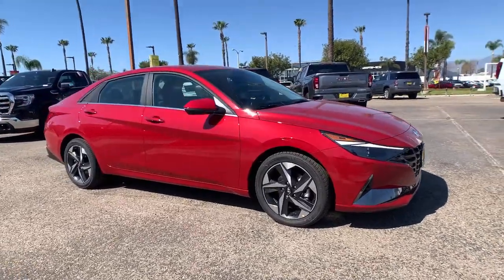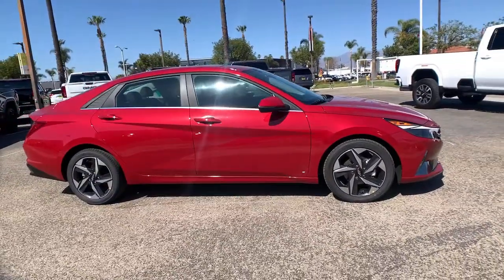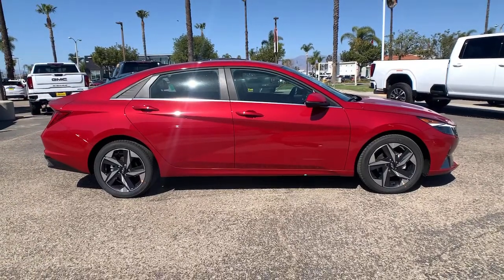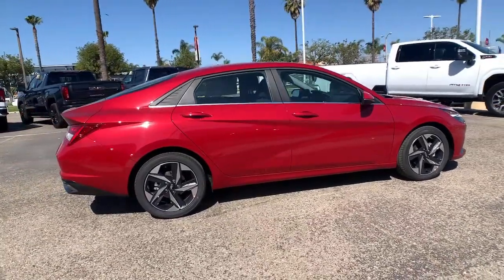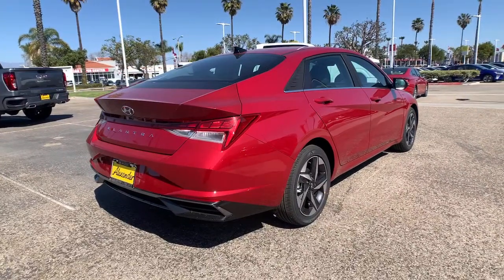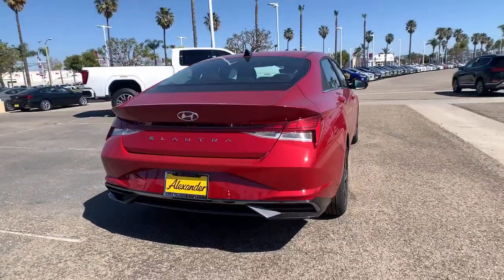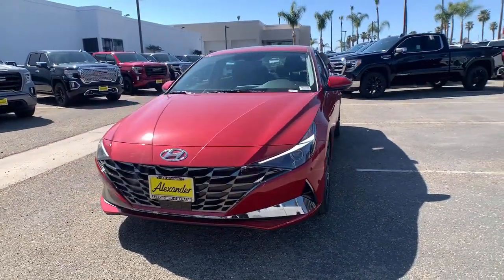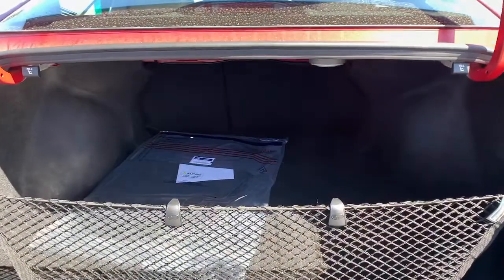2021 Hyundai Elantra Oxnard, Thousand Oaks, Santa Barbara, Ventura, Camarillo, CA MU131908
Scarlet Red Pearl New 2021 Hyundai Elantra available in Oxnard, California at Alexander Hyundai of Oxnard. Servicing the Thousand Oaks, Santa Barbara, Ventura, Camarillo, CA area.

Scarlet Red Pearl 2021 Hyundai Elantra SEL FWD IVT 2.0L 4-Cylinder DOHC 16V 31/41 City/Highway MPGbrbrbrAlexander of Oxnard! Sale Price may include Factory incentives, see dealer for details and additional incentives. Sale Price does not include Fees, Taxes, License or Title Fees.